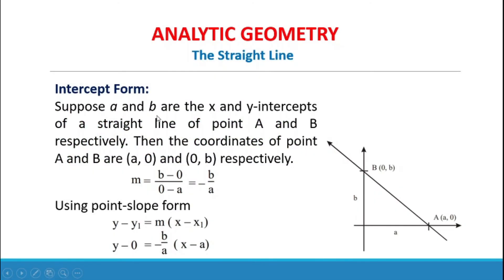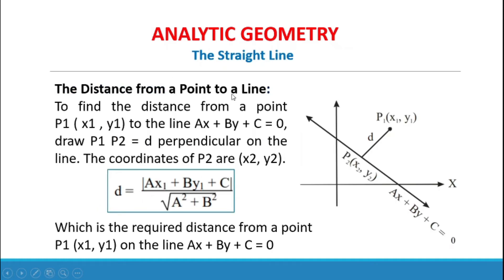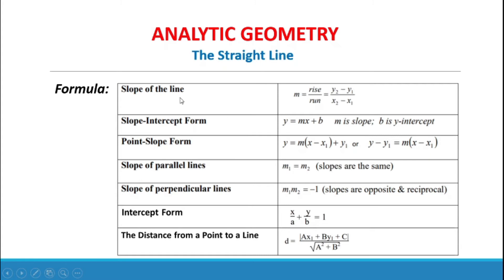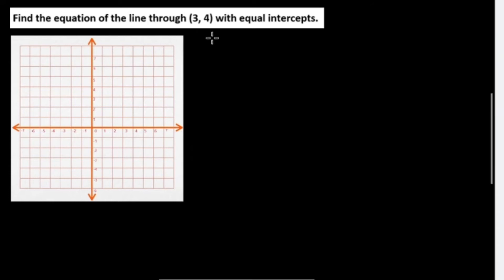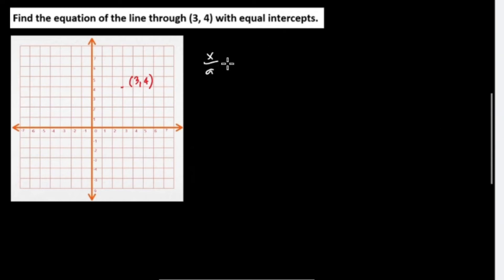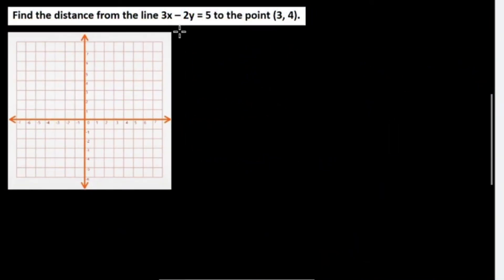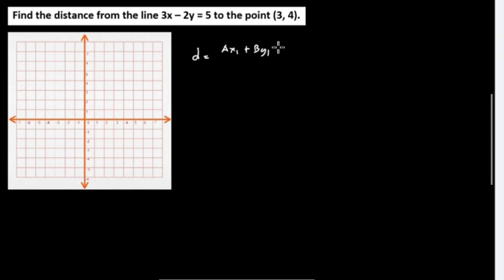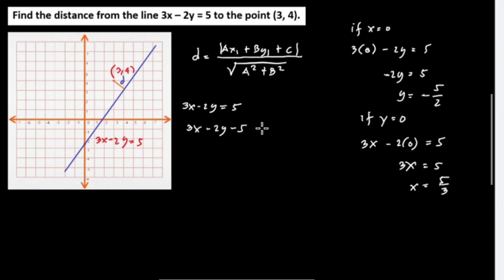Analytic Geometry: The Straight Line (Part 2)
Analytic Geometry
Lesson:
The Straight Line
(Part 2)